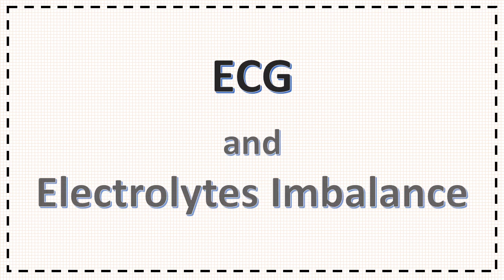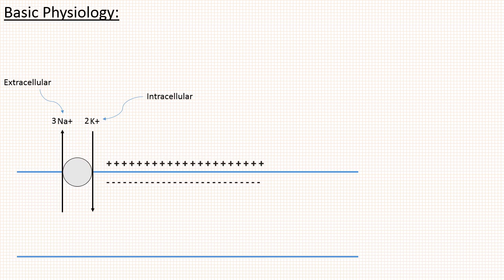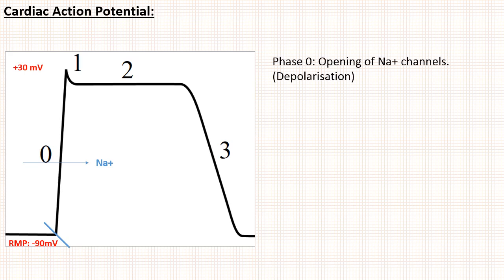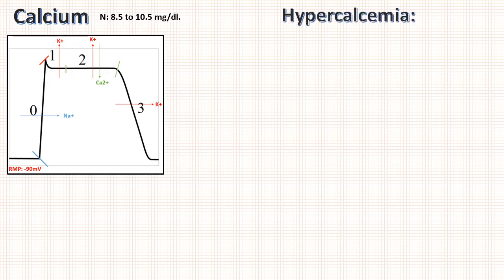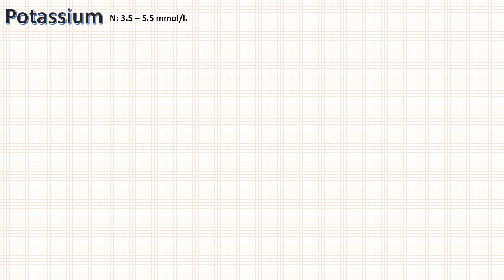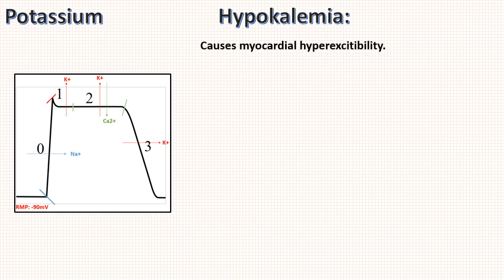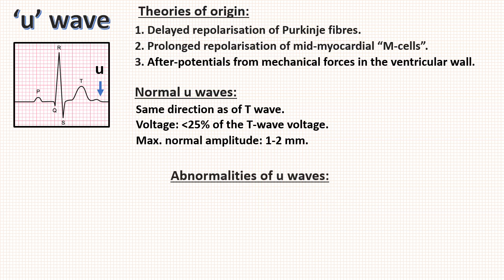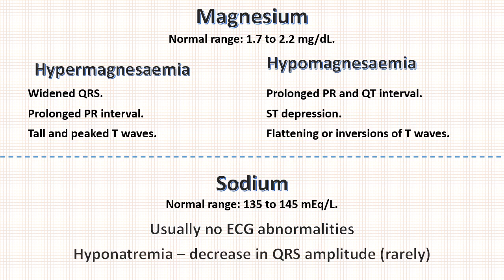Electrolytes Imbalance and ECG changes | Hypokalemia, Hyperkalemia, Hypocalcaemia, Hypercalcaemia...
Hello friends, this video is about ECG changes in various electrolytes imbalance. We have explained the topic from the very basics.
This topic is very important clinically as well as for various exams like NEETPG, FMGE and USMLE.
Last slide at @9:14 :Hypocalcemia will cause long QT interval and Hypercalcemia will cause short QT interval.